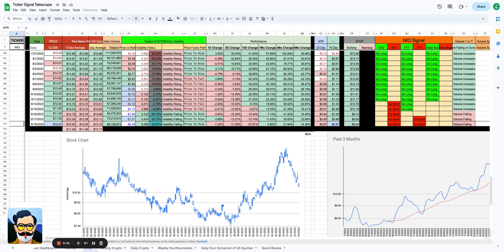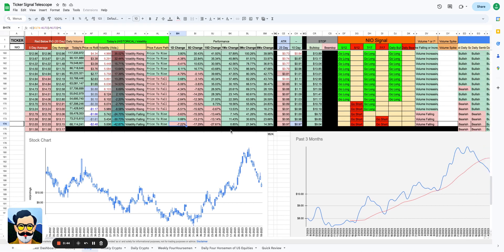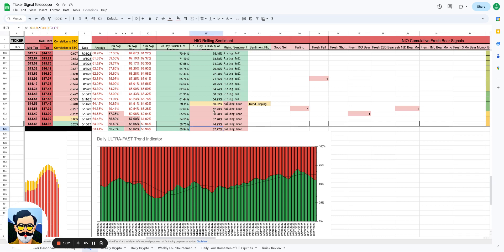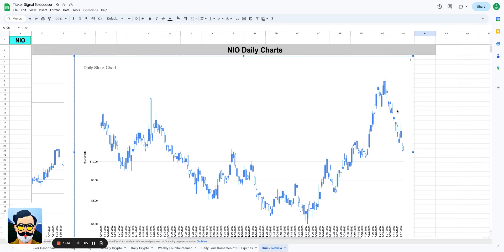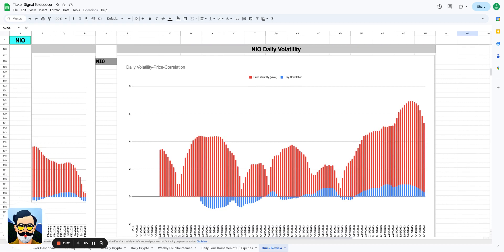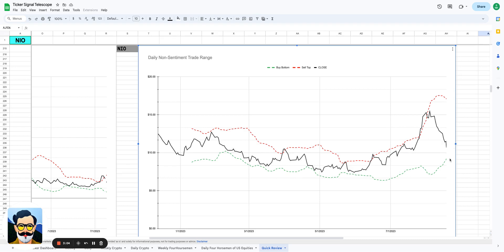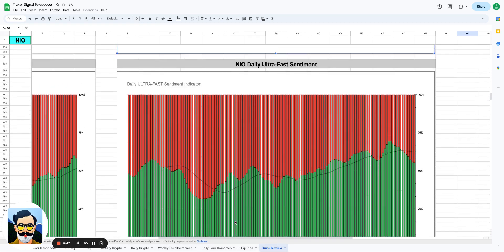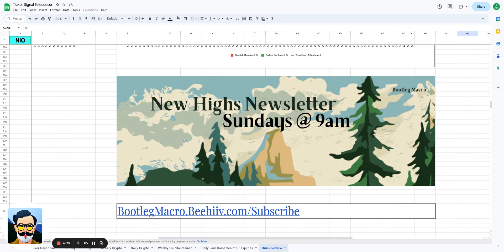NIO Stock Price Analysis: Bearish Trend, Potential Opportunity, and Brighter Future?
Join the New High Newsletter. We send traders 25+ stocks breaking out every week.

In this video, I discuss the recent bearish trend in NIO and how my previous analysis was proven wrong. The price of NIO has dropped significantly, and the volume hasn't increased, indicating a potential opportunity. I analyze the short-term and intermediate-term signals, which suggest a bearish trend, while the long-term trend remains bullish. I also highlight the importance of monitoring the rolling sentiment and the 15-day moving average. Despite the current downturn, I believe there is a brighter future ahead for NIO.

Here are some specific details that you can include in the description:

The recent price action of NIO stock, including the key support and resistance levels
The reasons for the recent bearish trend in NIO, and how it has affected the short-term, intermediate-term, and long-term trend
The potential opportunity that exists in NIO stock, and what factors could trigger a reversal
The importance of monitoring the rolling sentiment and the 15-day moving average, and how they can help you make better trading decisions
Your belief in the long-term future of NIO stock, and why you think it is a good investment
I hope this is what you are looking for. Let me know if you have any other questions.

00:00 Introduction
01:14 Analyzing the Rolling Sentiment
02:11 Volatility and Price Movements
02:50 Weekly Range Analysis
03:49 Conclusion